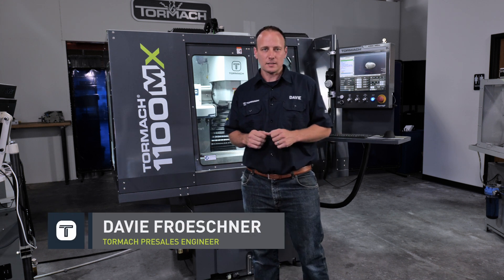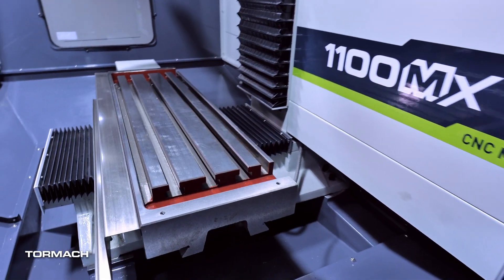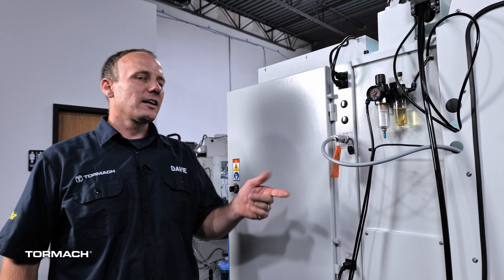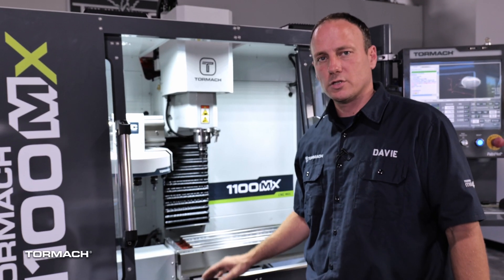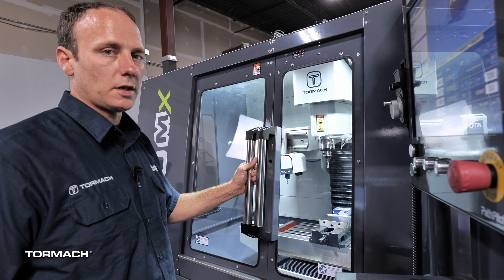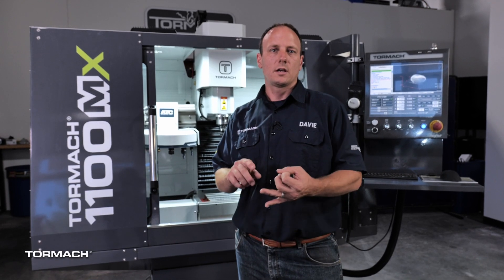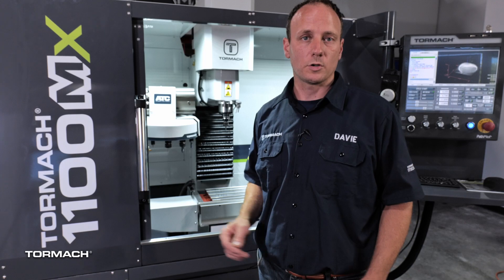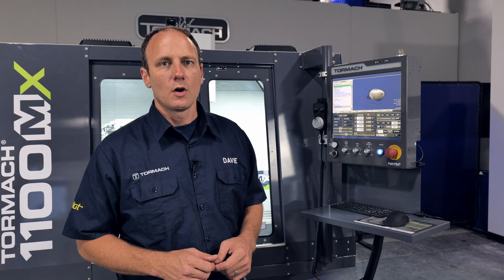1100M and 1100MX Product Overview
Learn more about the Tormach 1100MX CNC mill - powered by our free PathPilot software

This 1100M and 1100MX product overview video goes over the similarities and differences between these mills. You may decide whether the 1100M is better suited for your task at hand, or whether a later upgrade of components can bring you up to the specs of an 1100MX, as the growth of your business warrants. The modular design of the 1100M and MX mills allows you to add components as you need. In addition, you don't have to worry about upgrading PathPilot as all of its features, even the advanced ones, are included for free, with free updates.

The specifications for both machines are covered, as well as the placement, environmental concerns, and capabilities.

Introduction: 0:00
Similarities: 0:09
Dimensions: 0:25
Machine Placement 0:52
Air Requirements and Environmental: 1:35
Automatic Tool Changer 2:13
Chip Tray, Stand and Lubrication 2:37
Door Safety and Control Options 3:04
Differences 3:48
1100M Differences 3:57
1100MX Differences 4:16
The Benefits of Tormach Machines 5:00